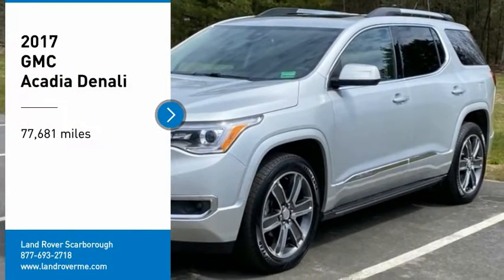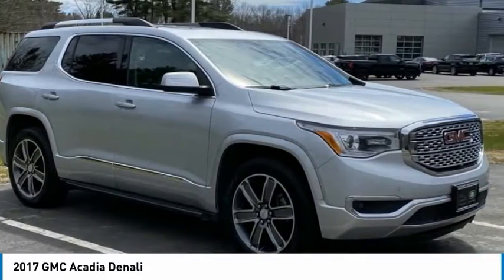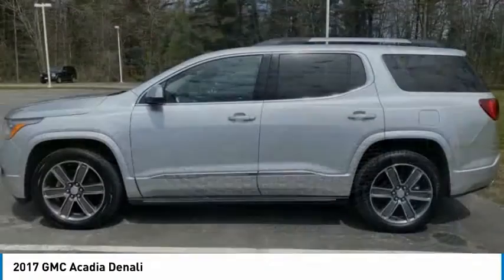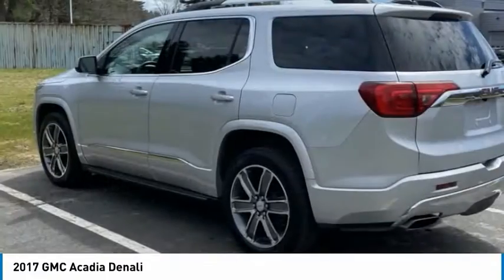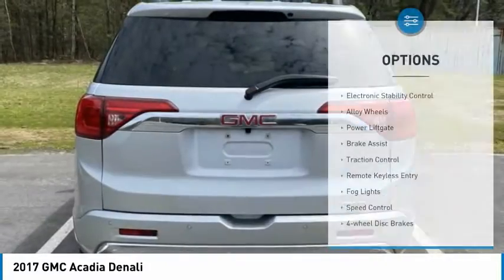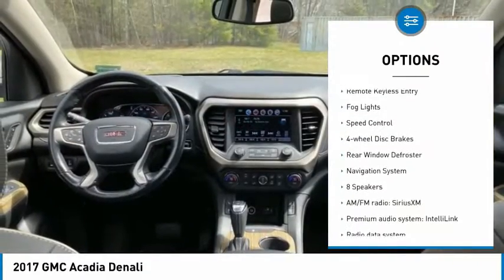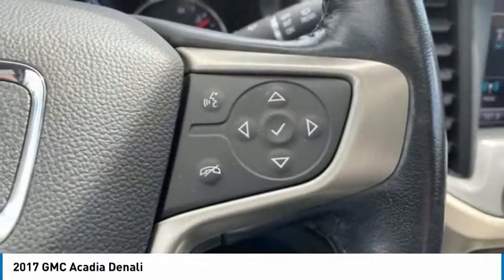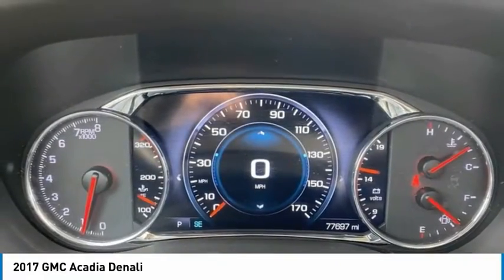2017 GMC Acadia JA2005A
MAINE STATE INSPECTION ONLY - 30 DAYS or 1,000 MILES, WHICHEVER COMES FIRST.brbrCARFAX One-Owner. Clean CARFAX. Silver 2017 GMC Acadia Denali AWD 6-Speed Automatic 3.6L V6 SIDI DOHC VVTbrbrIf you are looking for a no pressure and straight forward transaction, then trust the Goodwin name and over 80 years experience to deliver you a quality pre-owned vehicle.brbrAwards:br * 2017 IIHS Top Safety Pick with optional front crash prevention * 2017 KBB.com Brand Image AwardsbrCall Goodwin's Jaguar Land Rover Scarborough today at to schedule a test drive!brbrReviews:br * Cabin remains quiet and comfortable on long road trips; plenty of engine and interior configurations to fit a variety of uses; attractive exterior and interior styling. Source: Edmunds